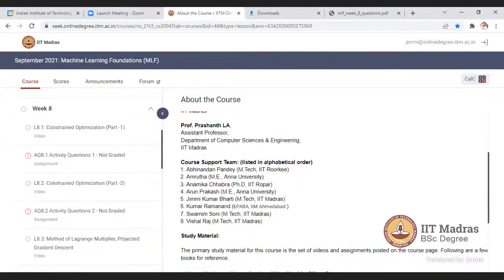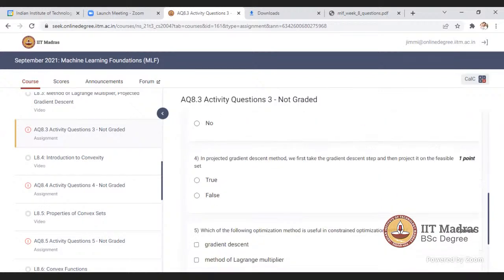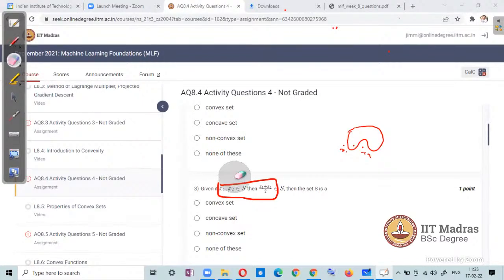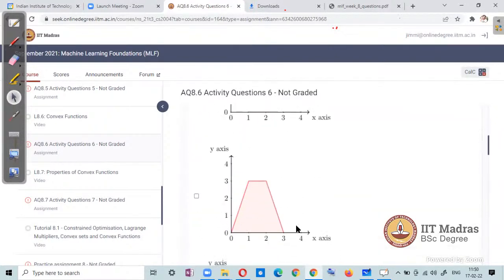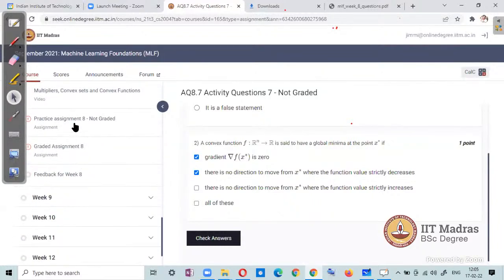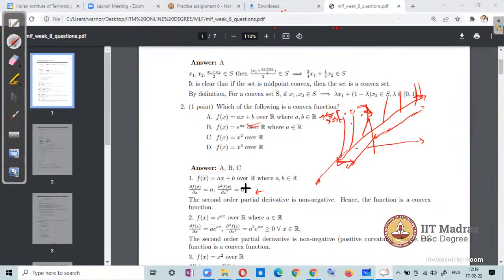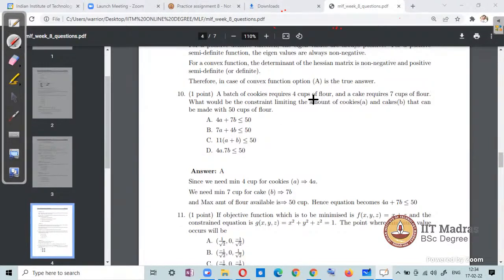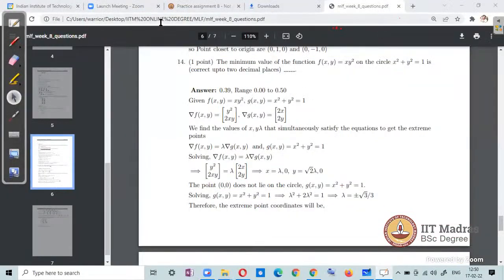(MLF) Activity+Practice Session - Week 8